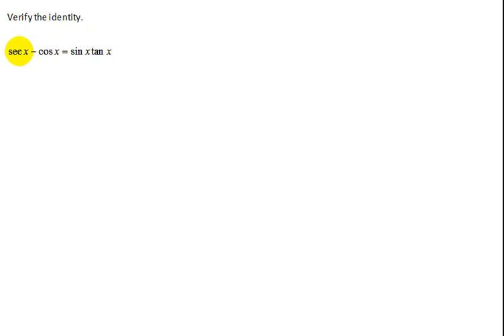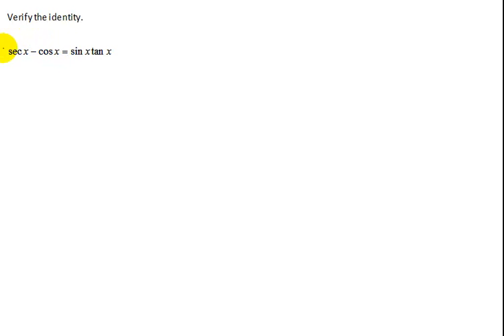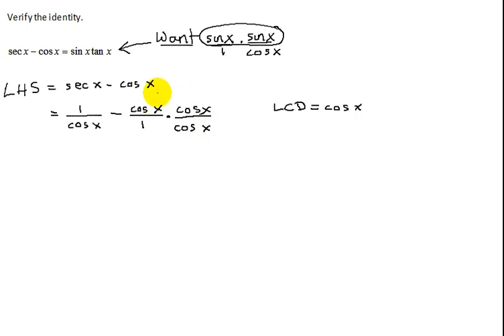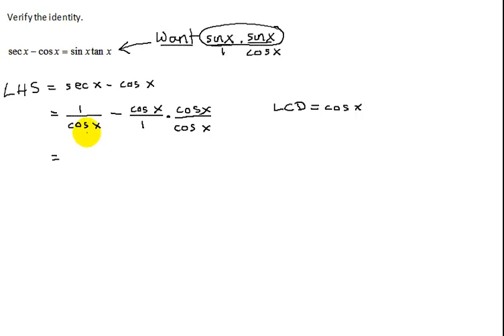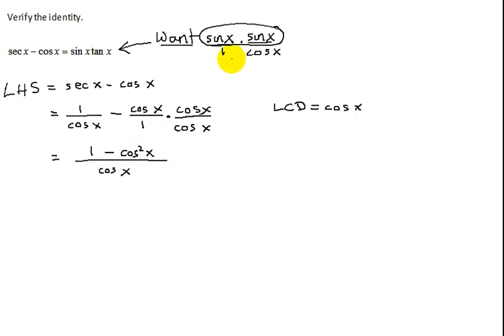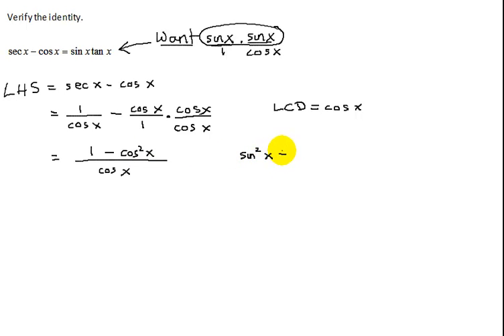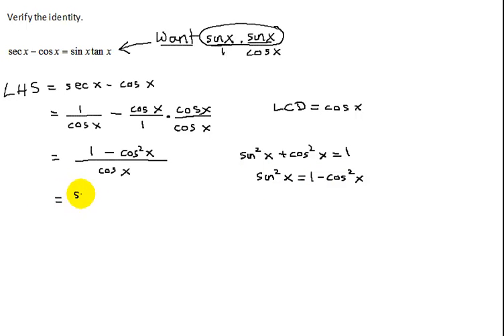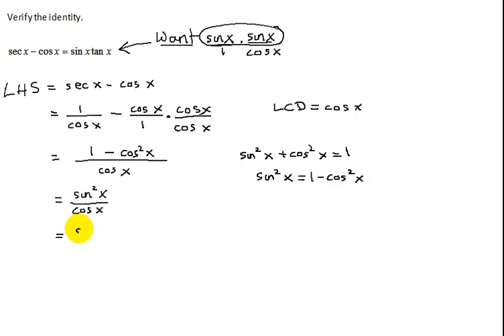Verify a Trigonometric Identity: Write in Terms of Sines and Cosines sec(x)-cos(x)=sin(x)tan(x)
The trigonometric identity to be verified is sec(x)-cos(x)=sin(x)tan(x).  This is done by working on the LHS and writing all trigonometric functions in terms of the sine and cosine functions. The following identity is used: tan(x)= sin(x)/cos(x).   The resulting terms are written over a common denominator and then it is simplified using a Pythagorean Identity.

Timestamps
0:00 Introduction. Work on LHS
0:27 Write LHS in Terms of Sines and Cosines
1:45 Combine over LCD
3:10 Use Pythagorean Identity